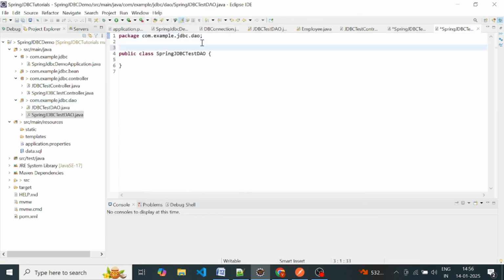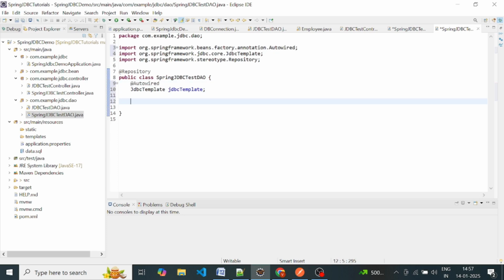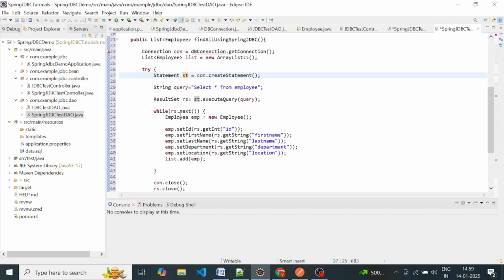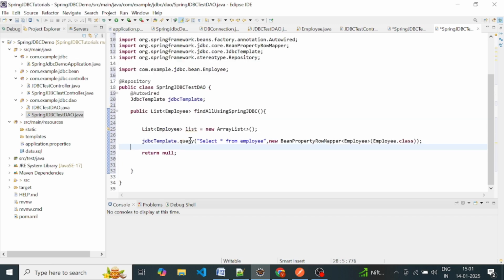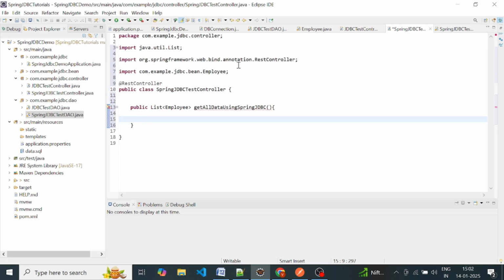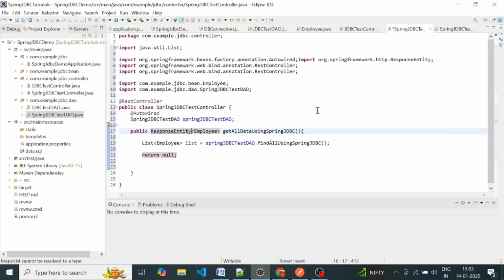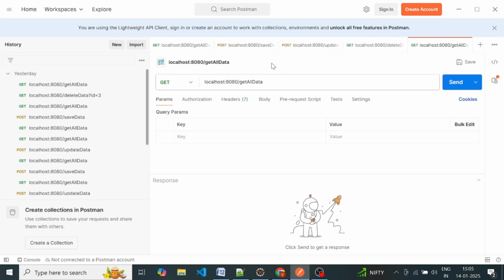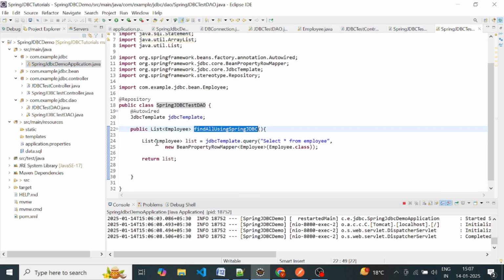JDBC Vs Spring JDBC - Part 7